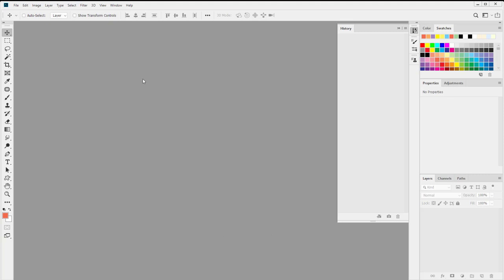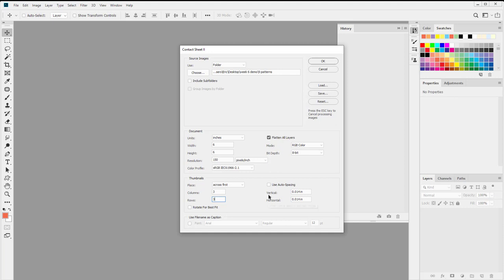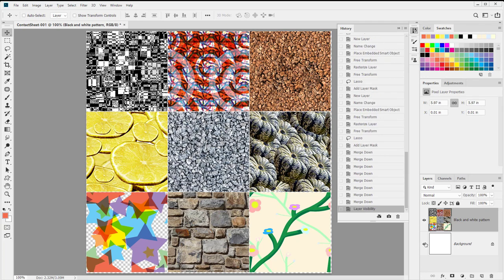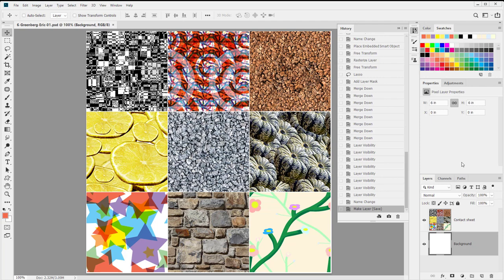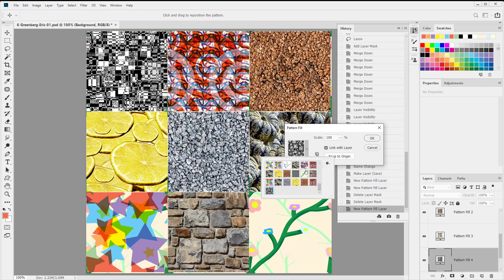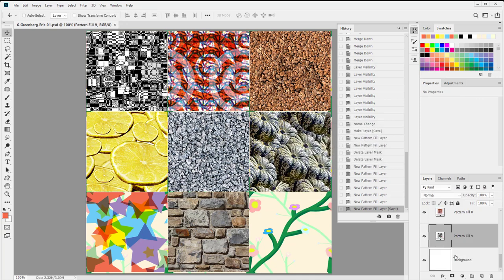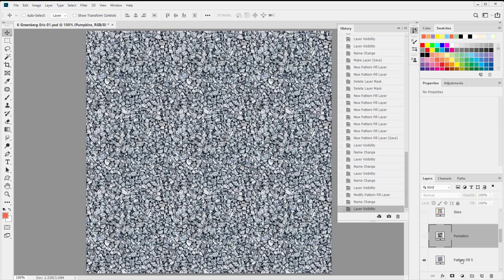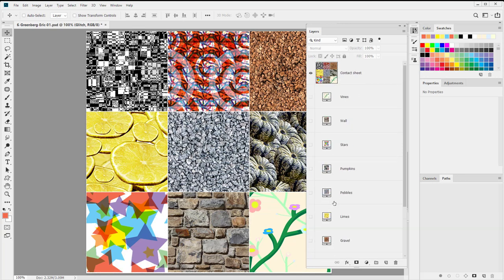Week 6 Video 22 Assignment 6 part 2 Building the assignment file